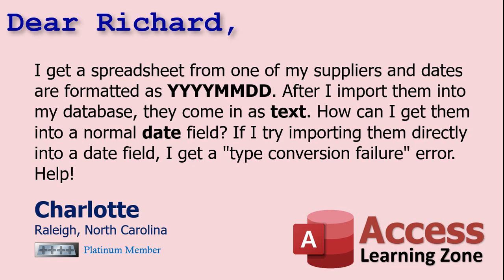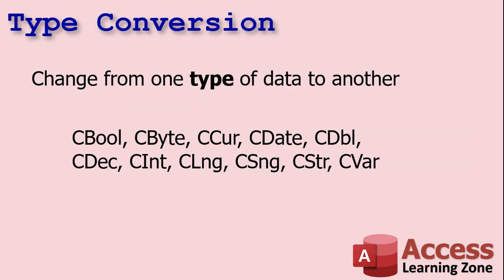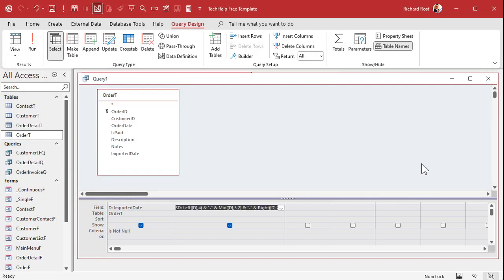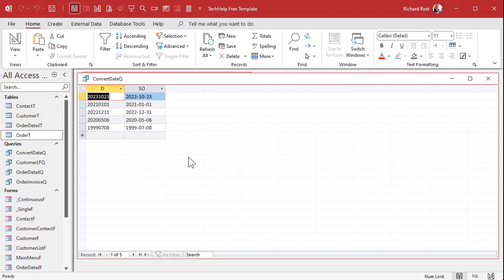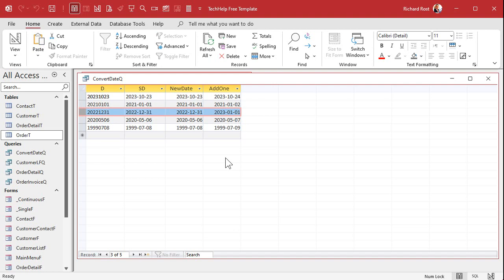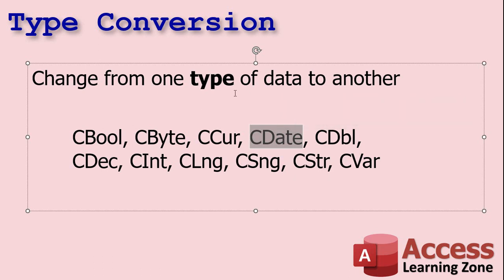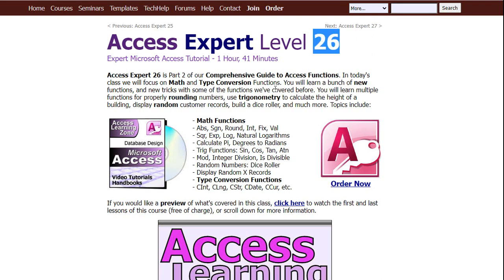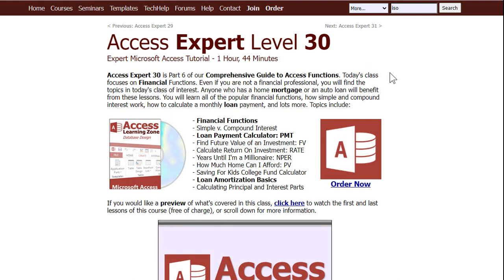Type Conversion Functions in Microsoft Access: CCur, CDate, CDbl, CDec, CInt, CLng, CStr, and More.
In this Microsoft Access tutorial I'm going to teach you how to take text from one field in your database and convert it to another format like a date using the built-in type conversion functions.

Charlotte from Raleigh, North Carolina (a Platinum Member) asks: I get a spreadsheet from one of my suppliers and dates are formatted as YYYYMMDD. After I import them into my database, they come in as text. How can I get them into a normal date field? If I try importing them into a date field, I get a "type conversion failure" error. Help!